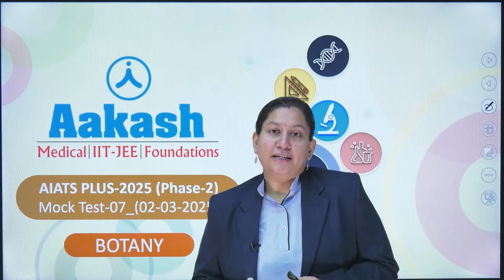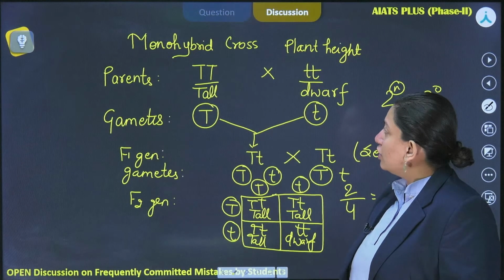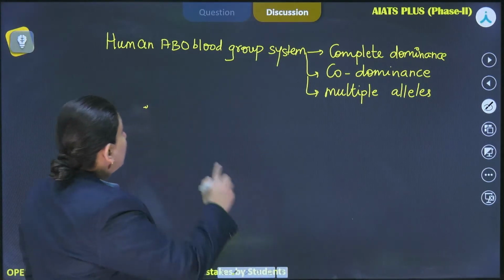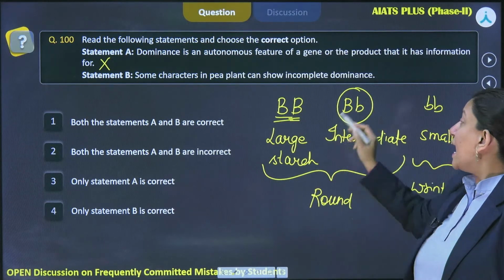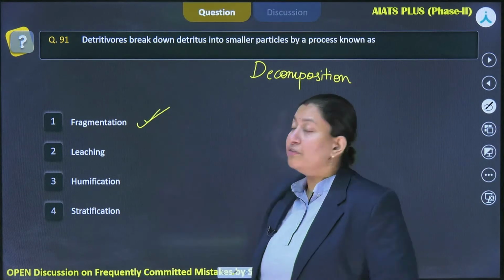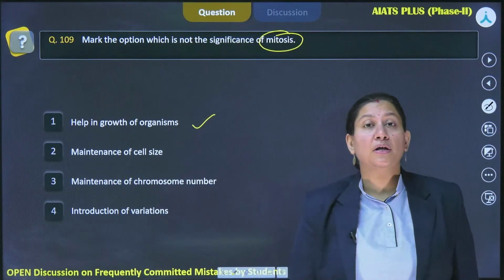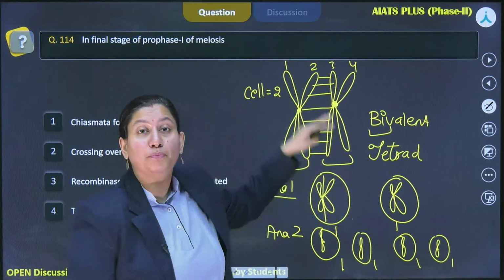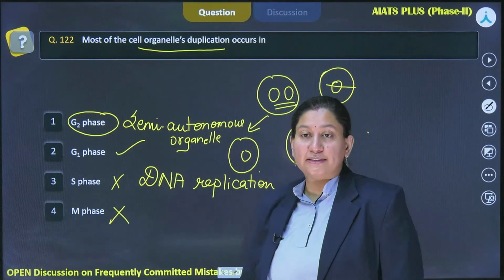AIATS PLUS for NEET-2025 Biology - Personalized Learning Test Series | Slot 1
🌱 Join us for an enlightening live NEET biology webinar on the Principles of Inheritance and Variations! Explore Mendelian genetics, the laws of inheritance, and how traits are passed down through generations. Understand the role of mutations and genetic variation in evolution and their significance in human health. This interactive session will enhance your grasp of genetic principles, crucial for your NEET exam. Don’t miss the opportunity to ask questions during the live Q&A with our expert faculty! 📘🔍